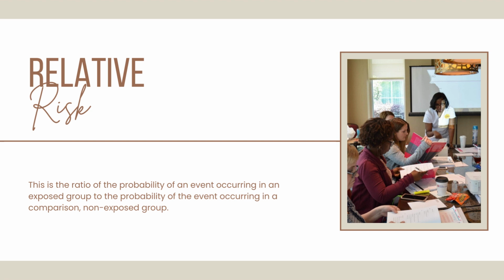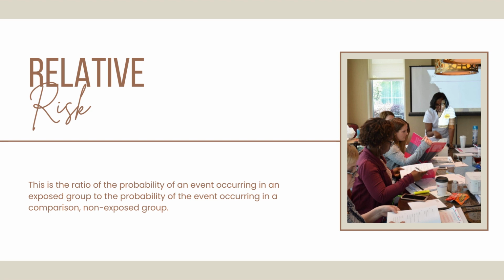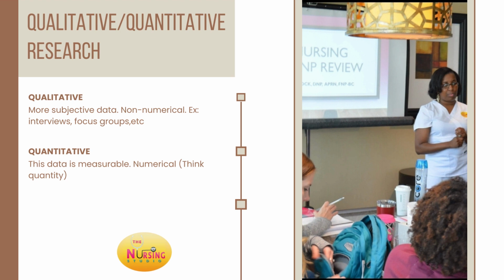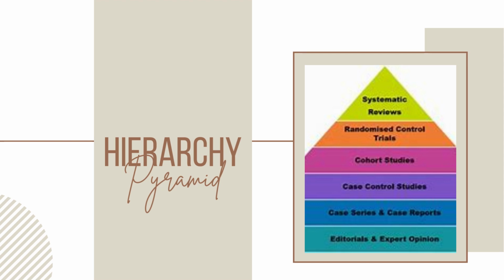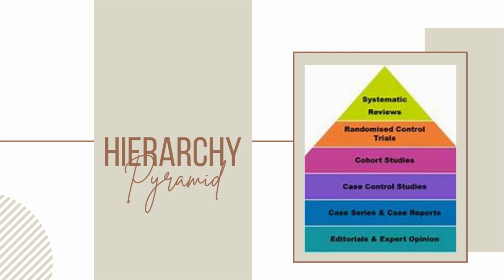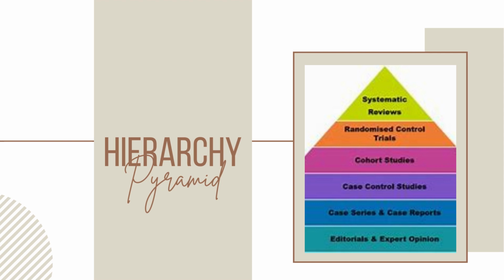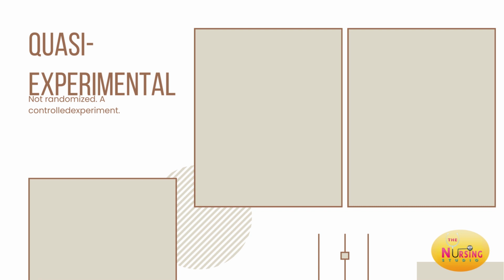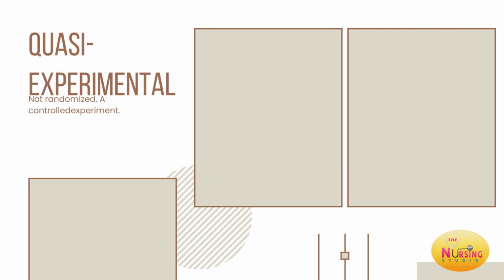Study Round on Non-Clinical Series: Research (Nurse Practitioner Board Preparation.)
Repetitive studying of the non-clinical research terms for NP Board Preparation.

Here is the link of the instructional video on the research terms from earlier this week